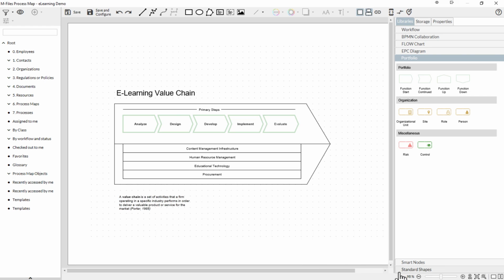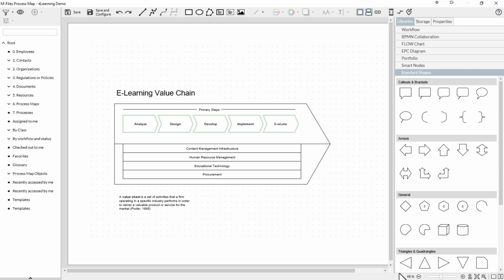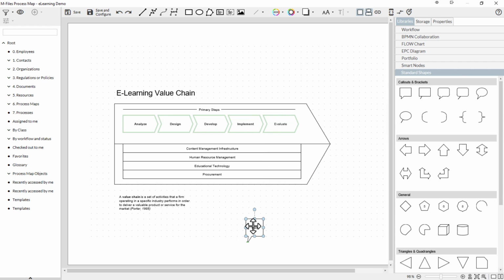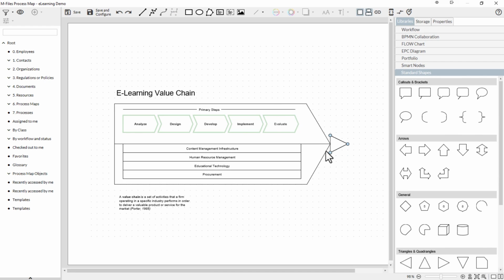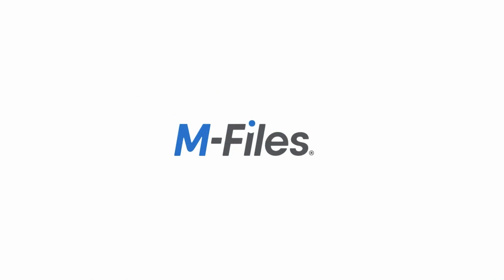Working with Shapes and Texts | M-Files Process Maps 2.0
See more about text options within shapes and the shapes library functionality.